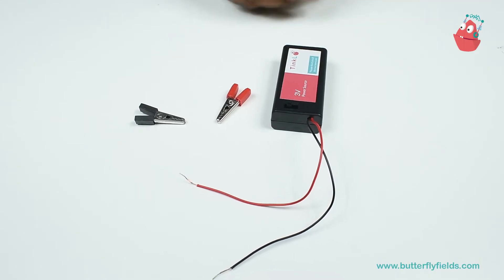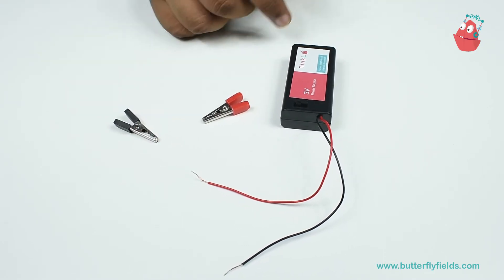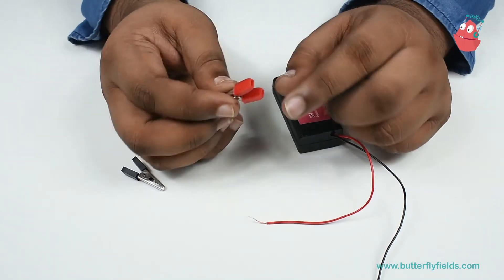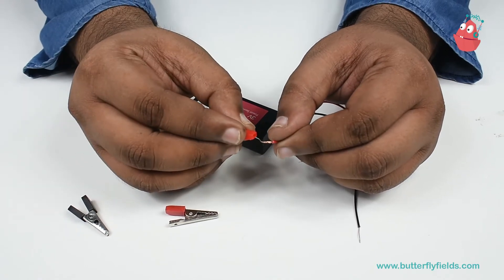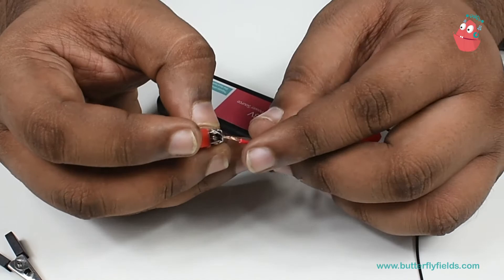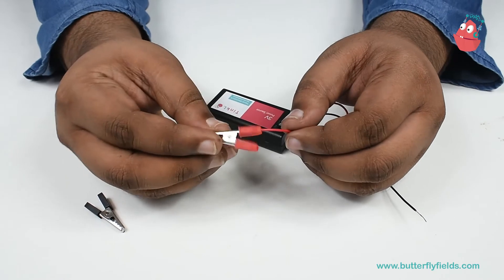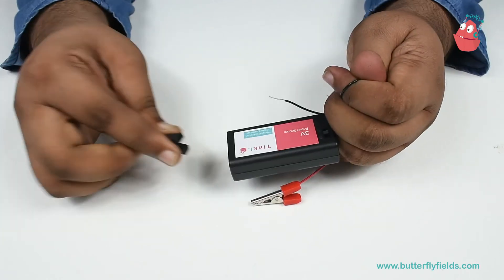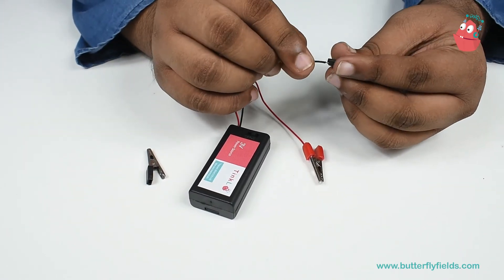Basics - Connecting Aligator Clips | Junior Tinker Lab at Home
This video shows how to connect aligator clips to electric wires. Incase the wire comes off from the clip then its better to know how to connect it again to the aligator clip. These are basic skills which everyone should know while dealing with electric components.